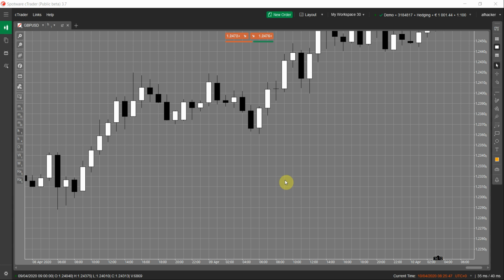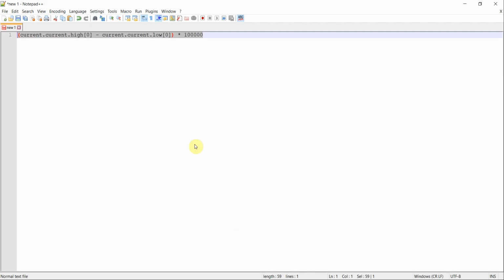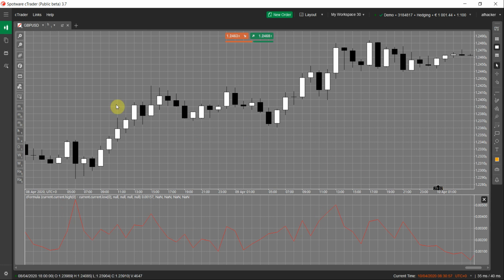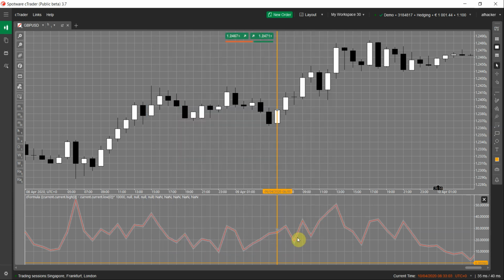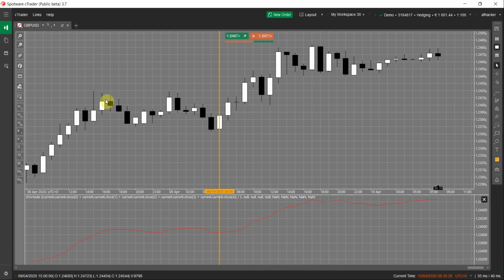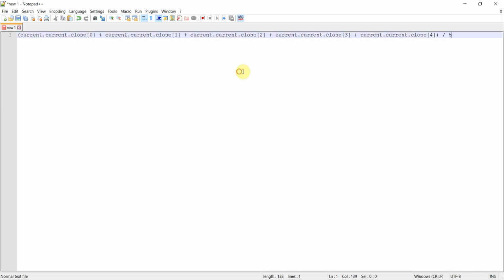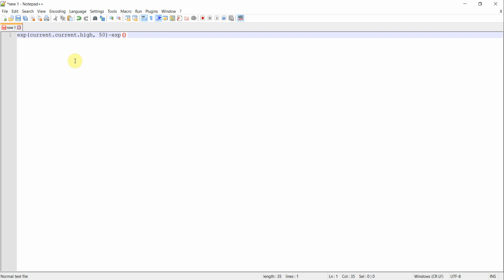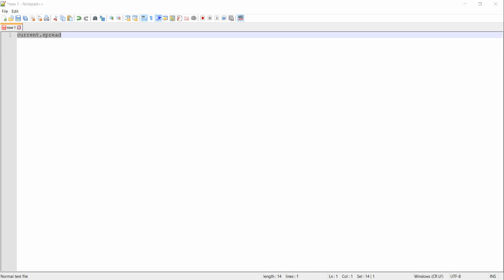cFormula - Use mathematical expressions to create indicators - cTrader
In this video we show how you can use cFormula to execute/run mathematical expressions on cTrader, you can use it to do all kinds of analysis on top of price data without having any programming knowledge.